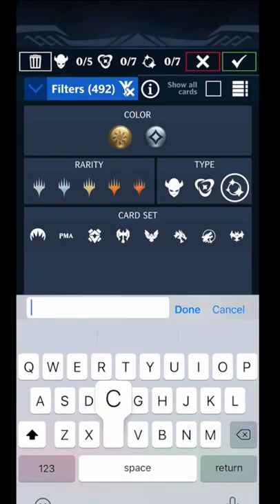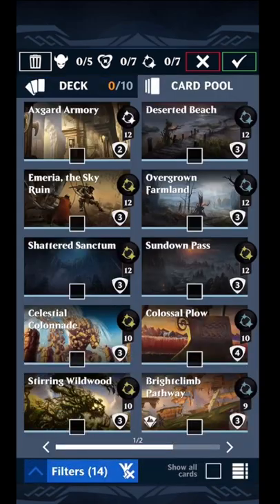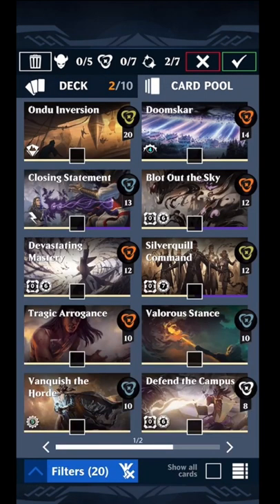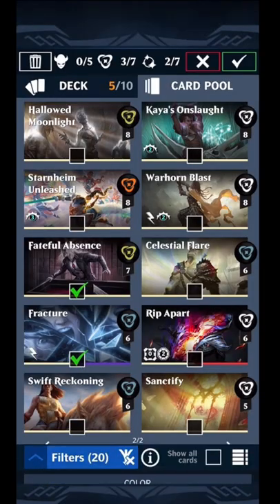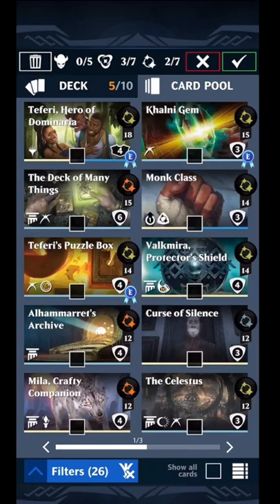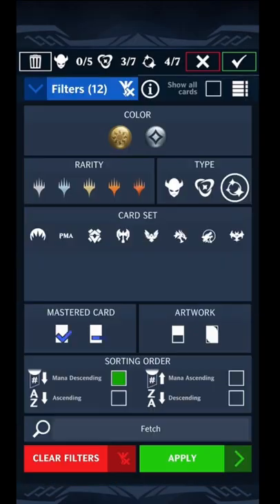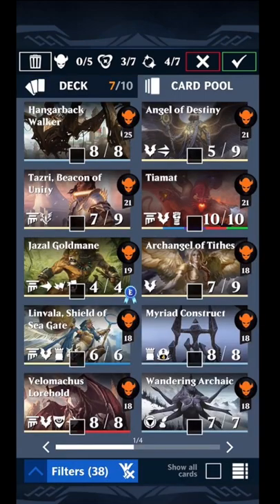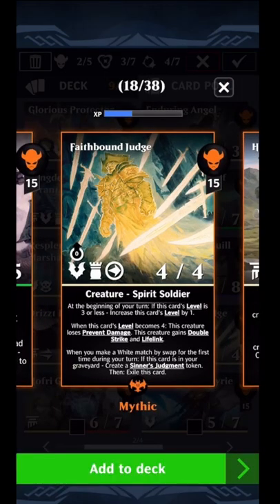How To Build A Good MTGPQ Deck in UNDER 60 Seconds! | Magic the Gathering Puzzle Quest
A quick generic guide for building a good deck in MTGPQ!